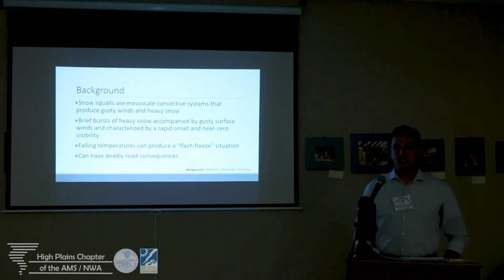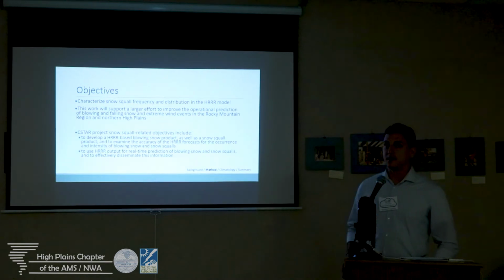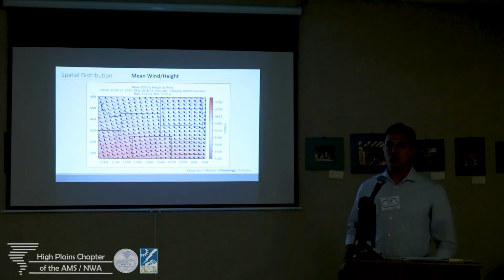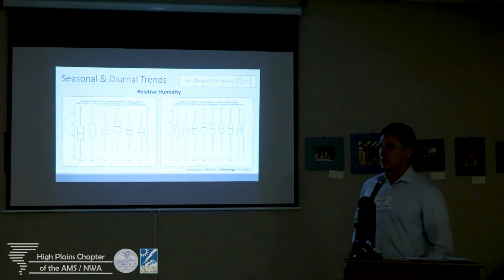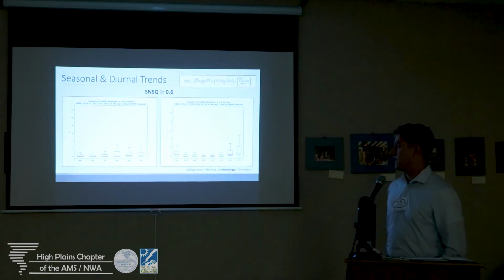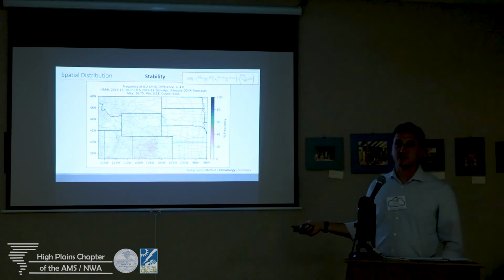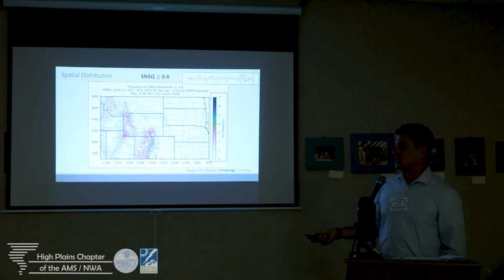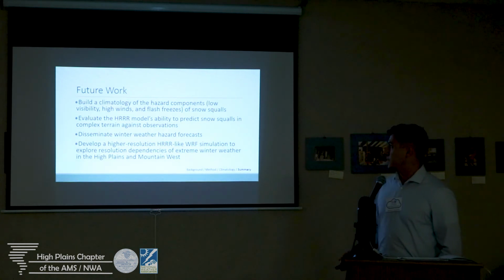High-Resolution Rapid Refresh model-based analysis of snow squall characteristics.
Talk: High-Resolution Rapid Refresh model-based analysis of snow squall characteristics.

Abstract:
National Weather Service (NWS) forecasters have recently been encouraged to issue new
warnings for a hazardous weather type, snow squalls. Snow squalls are intense but limited
duration, periods of moderate to heavy snowfall typically accompanied by high surface winds,
resulting in reduced visibilities and whiteout conditions. Because this type of alert is new, the
frequency and intensity of snow squalls must be studied, and the ability of operational high-
resolution models to accurately capture snow squalls needs to be assessed. In many regions, the model
guidance will be more important than observations in issuing snow squall warnings given the
relatively poor coverage of the Weather Surveillance Radar, 1988, Doppler (WSR-88D) radar
network because of terrain blockage and relatively sparse radar locations.

Given the relatively small scale of snow squall events, i.e., not captured by global and even some
regional numerical weather prediction (NWP) models, we analyze three cool seasons (Nov-Apr,
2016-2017, 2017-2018, and 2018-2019) of High-Resolution Rapid Refresh (HRRR) model output
to determine the characteristics of snow squalls and their component hazards including low
visibility, high wind gusts, snowfall, and abrupt surface freezing. Furthermore, we analyze the
occurrences of co-located modeled hazard components measure against known snow squall
cases, and investigate the HRRR’s capability to predict snow squalls via the Snow Squall
Parameter (SNSQ) in the High Plains and Mountain West. Future work includes the dissemination
of real-time HRRR-driven snow squall forecasts and an investigation into the viability of higher-
resolution HRRR-like WRF model forecasts.